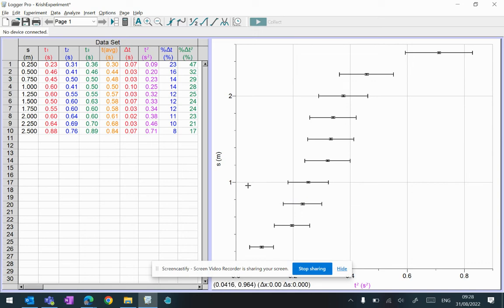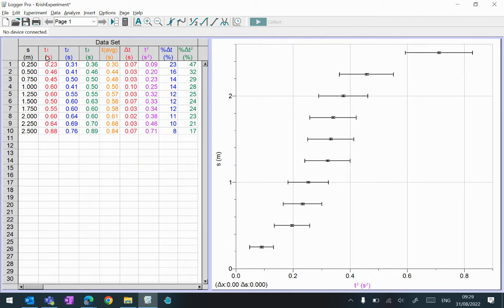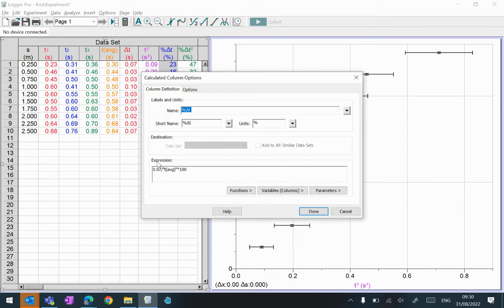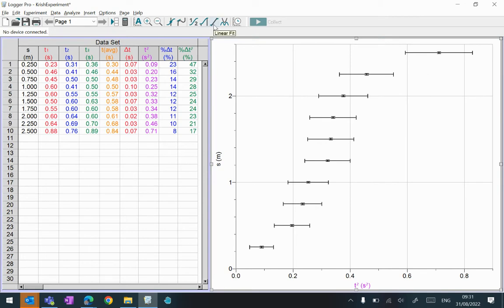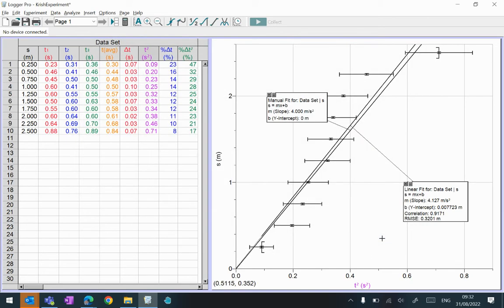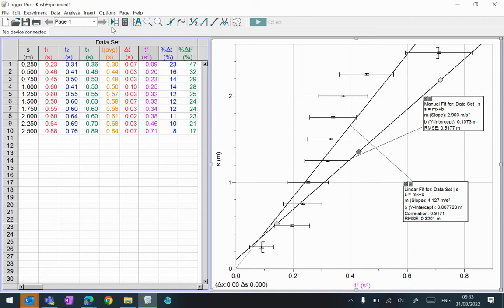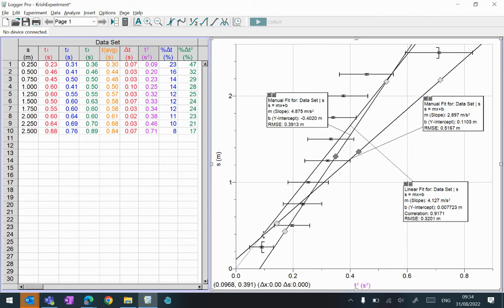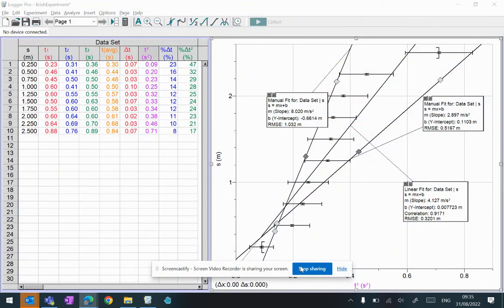Max/Min gradients and draggable line of best fit in Loggerpro